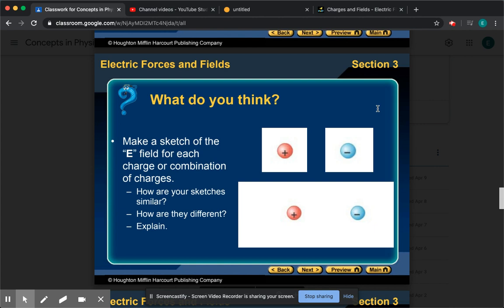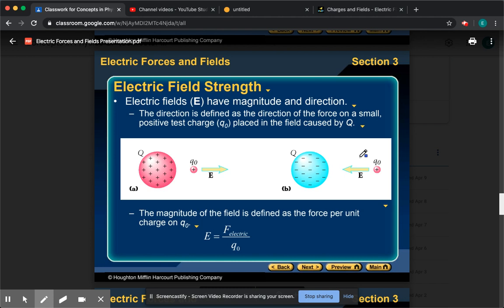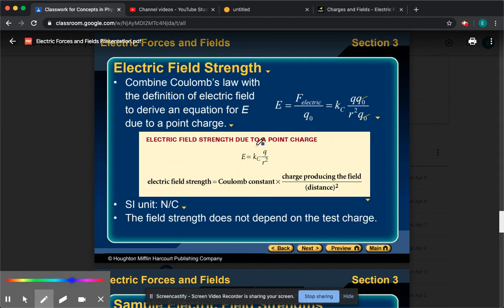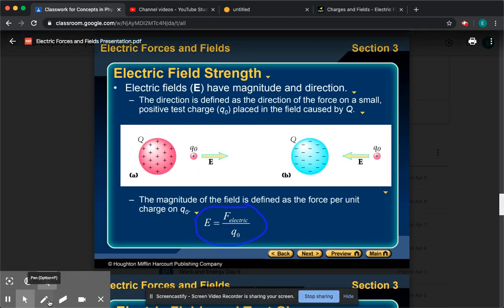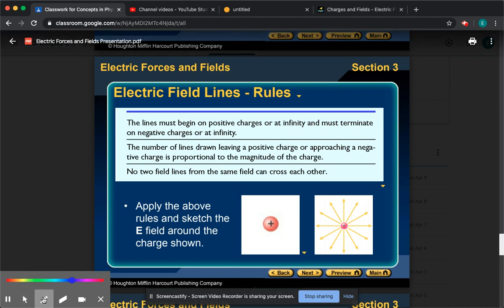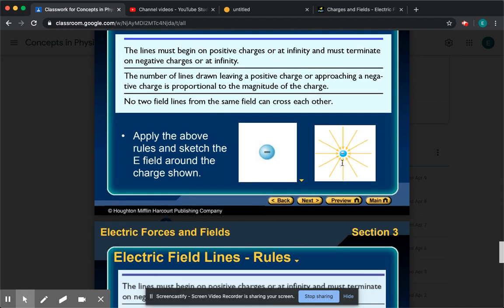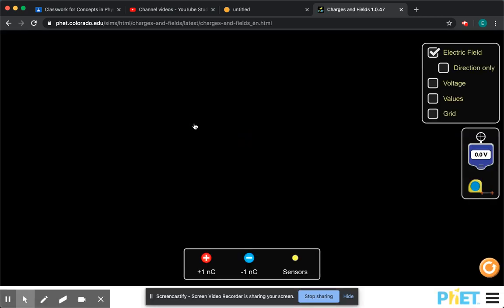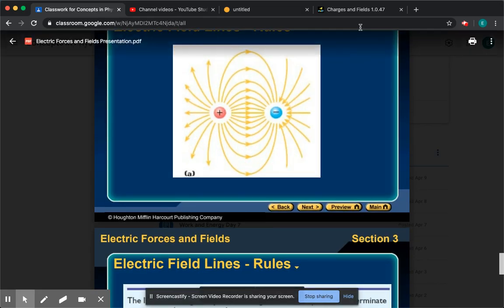Electric Forces and Fields Day 3